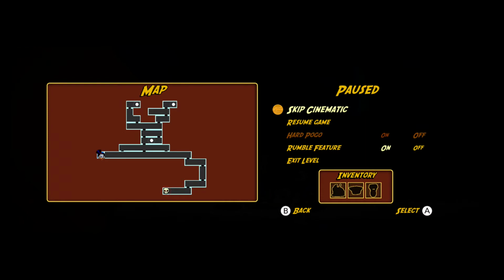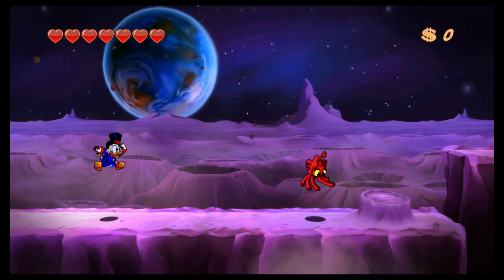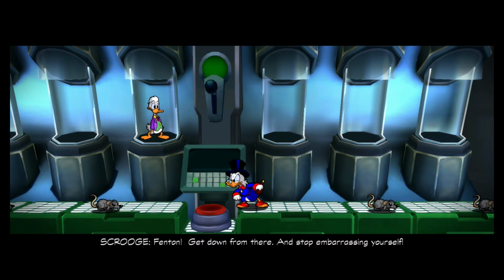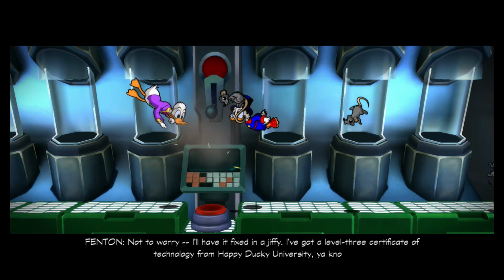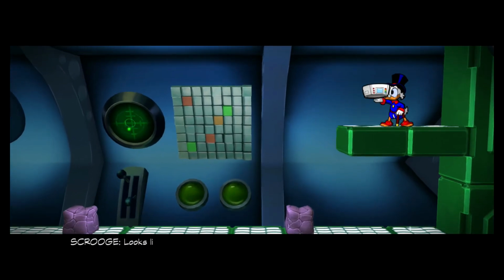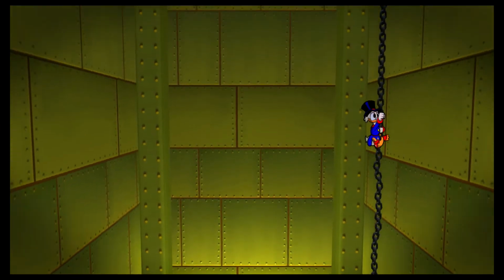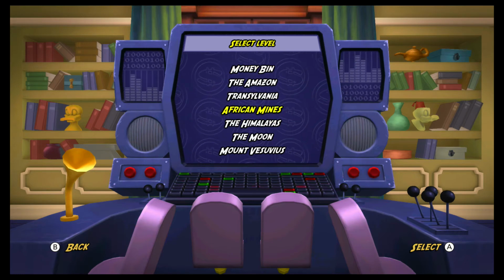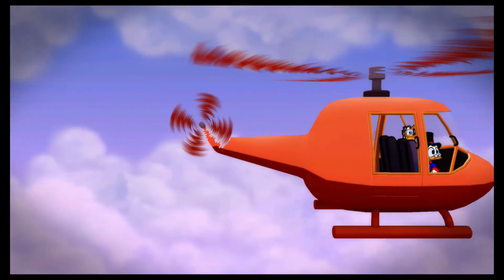Alan Plays Duck Tales Remastered (Wii U)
Alan Plays returns with a new old game. For those unfamiliar with the game it's a remake of one of my favourite NES titles.